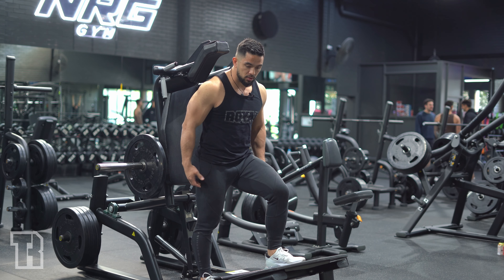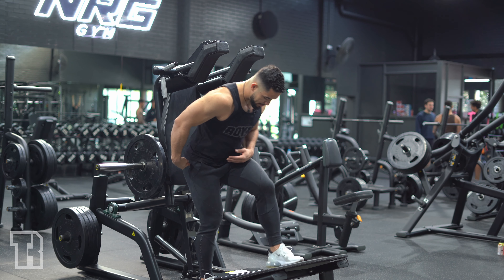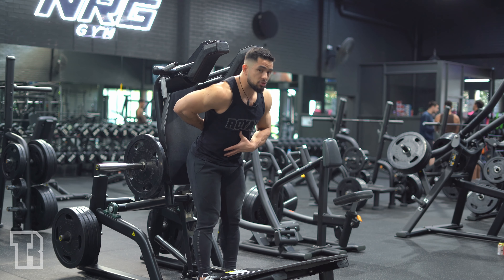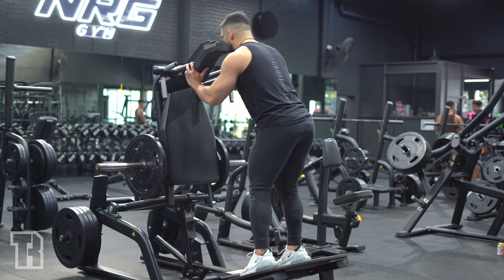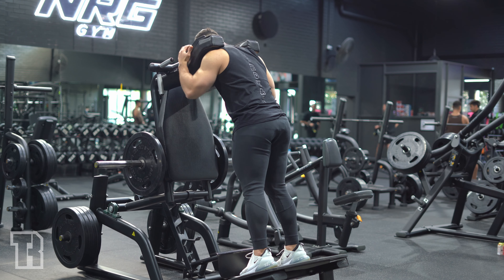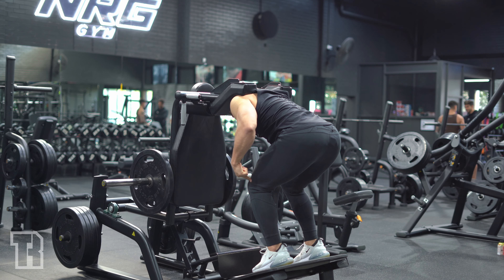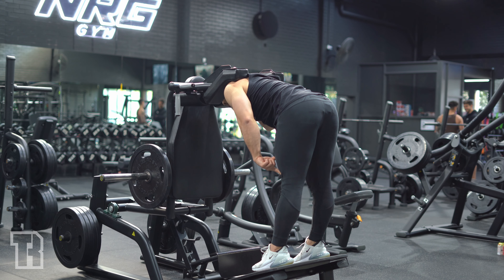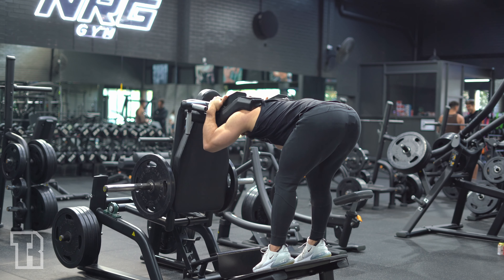V-squat Machine (Good Morning)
How to perform a V-squat Machine (Good Morning) by Campbell Royal (Team Royal Training).

1. Position yourself on the V-squat machine, with your shoulders comfortably under the pads and feet shoulder-width apart on the platform.
2. Grasp the handles or the sides of the machine for stability, keeping your back straight and head in a neutral position.
3. Initiate the movement by hinging at your hips, pushing them backward, and bending slightly at the knees, lowering your torso towards the ground.
4. Lower your body until your upper body is nearly parallel to the floor, maintaining a straight back and engaging your core throughout the movement.
5. Drive through your heels and hips to return to the starting position, keeping the movement controlled and steady.

Follow  @TeamRoyalTraining  on Instagram, Facebook and TikTok!